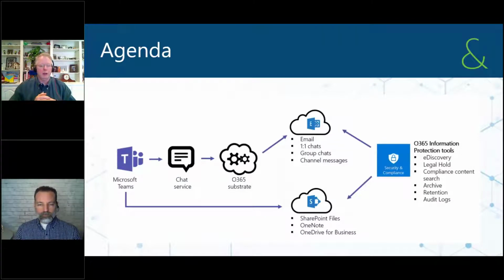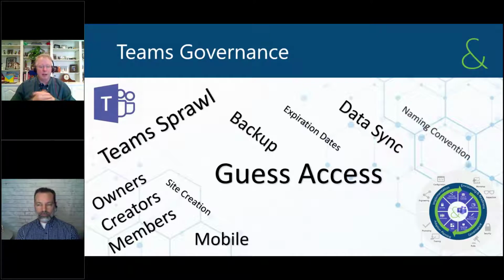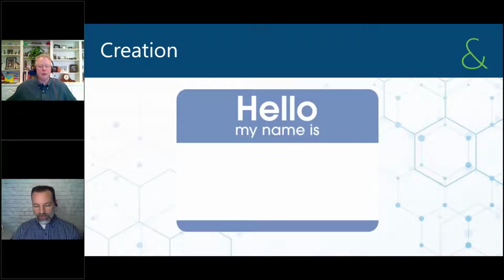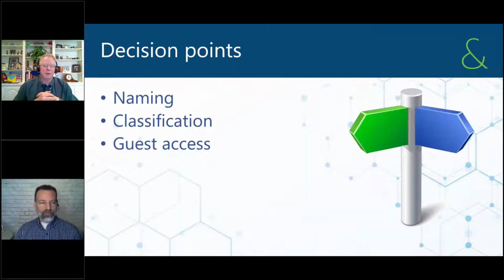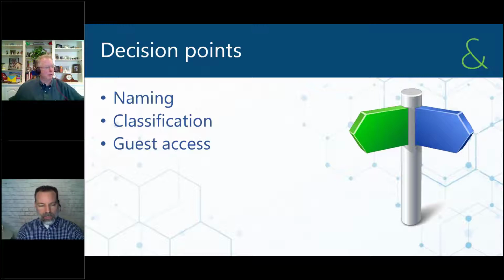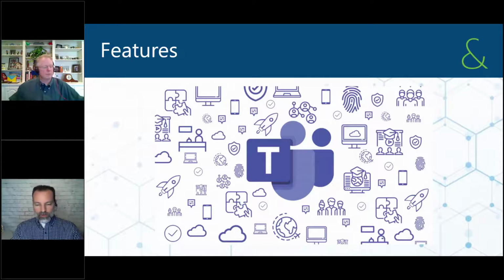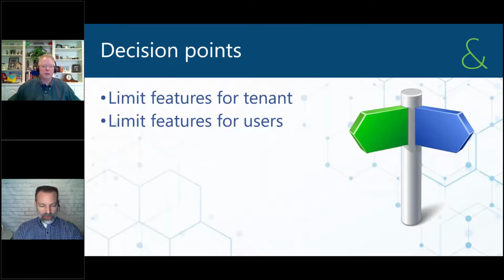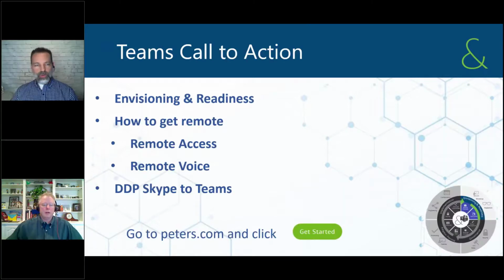Teams 203: Protect Teamwork with Governance & Security (Snippet)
You get a Team! I get a Team! We all get Teams!!! NO!!  Microsoft Teams is a great collaboration platform but dictating who can create Teams should be governed.  This plus dozens of other things to consider will be covered in some depth to get your wheels turning.  Our observation is that by considering what can be done and solid planning, the resultant Teams roll-out is going to be a better experience for your employees.

Lock it down, stay focused, and avoid team clutter is just one of the helpful areas we’ll be exploring. Microsoft Teams governance and security is designed to keep you on the right track!